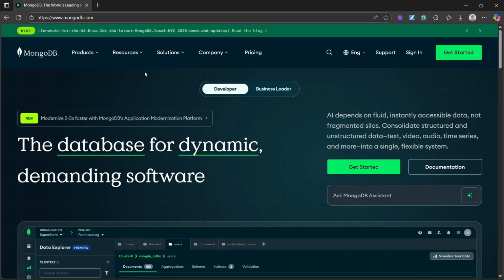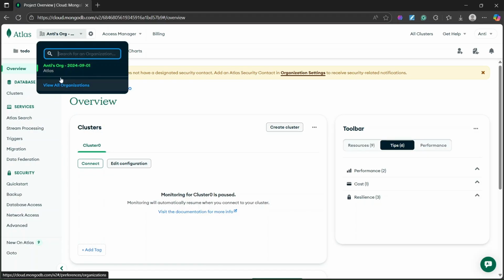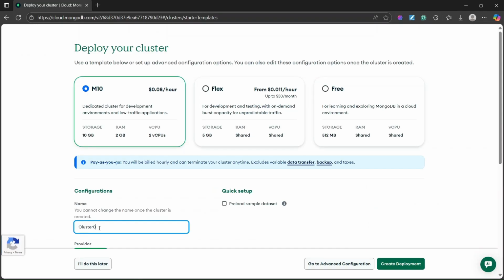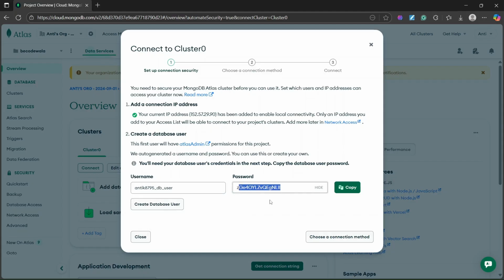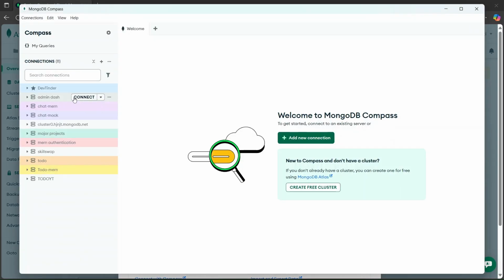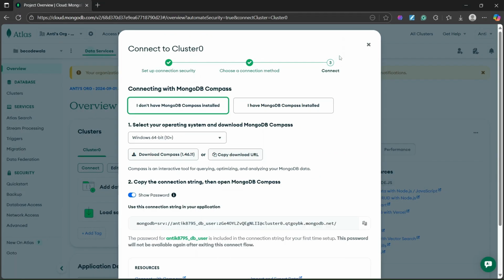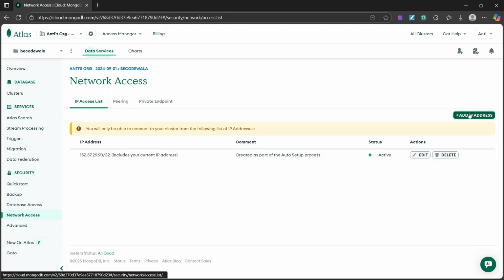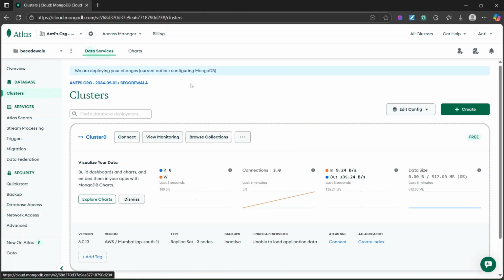How to get mongoose connection string | Connect with MongoDB | Mongo Atlas | Becodewala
Welcome to our step-by-step tutorial on how to get your Mongoose connection string and connect with MongoDB in 2024

In this video, you'll learn:
How to Register to MongoDB?
How to set up MongoDB and Mongoose for your project?
How to obtain the connection string from MongoDB Atlas?
How to setup database and network access?